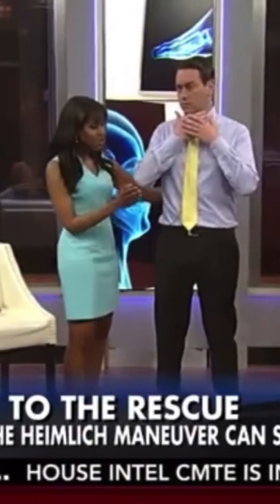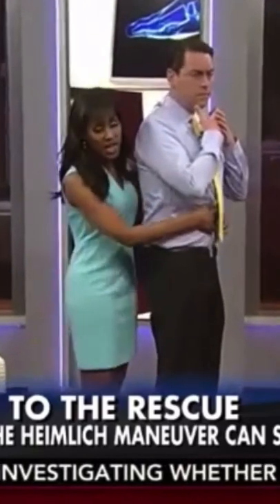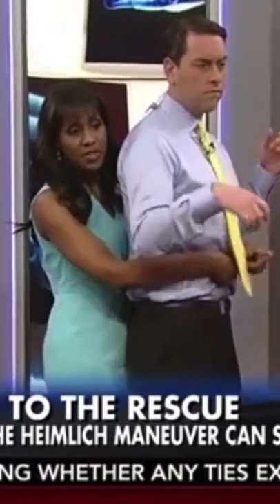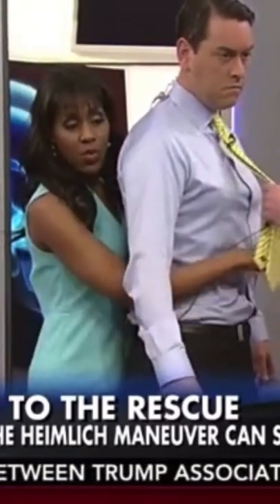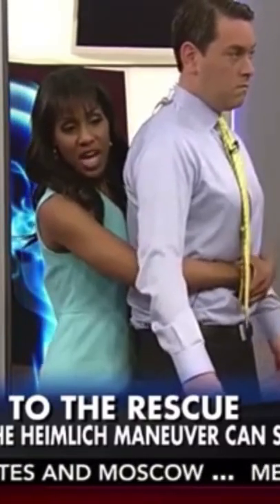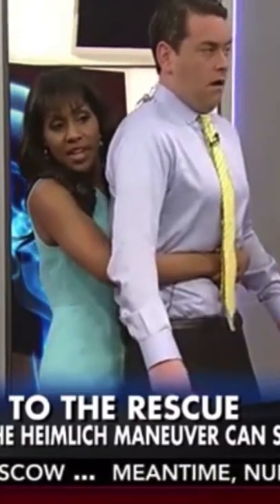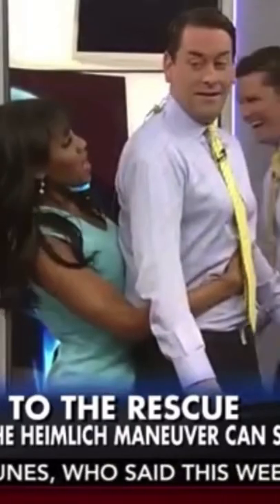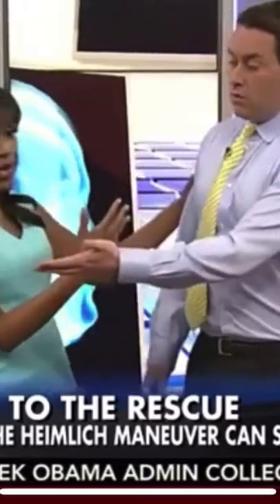How to do the Heimlich Maneuver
Do you know how to save a choking victim with then Heimlich maneuver? I discuss how in this shorts video!